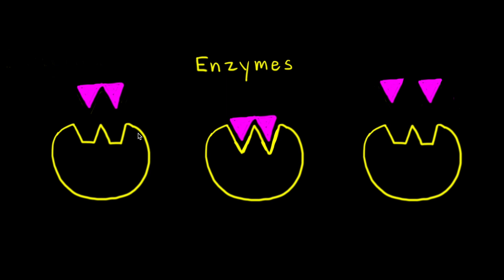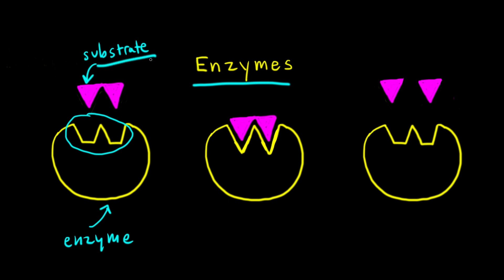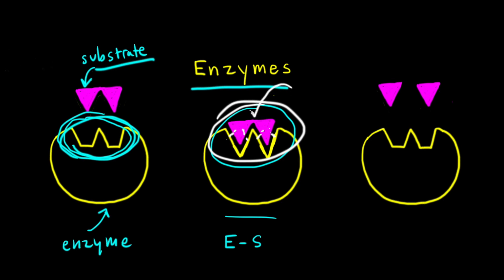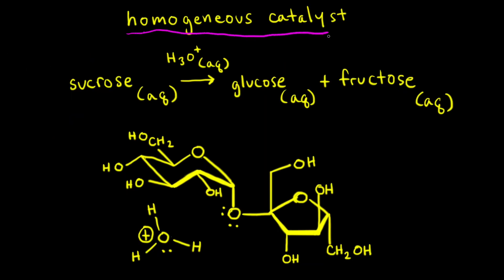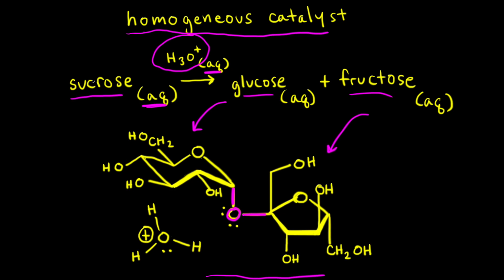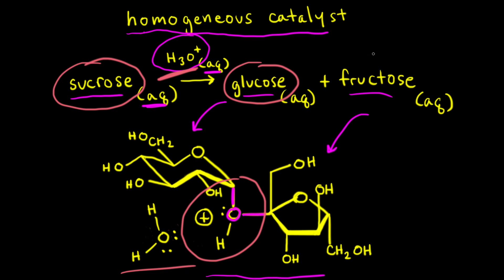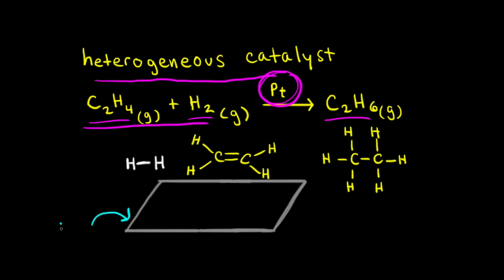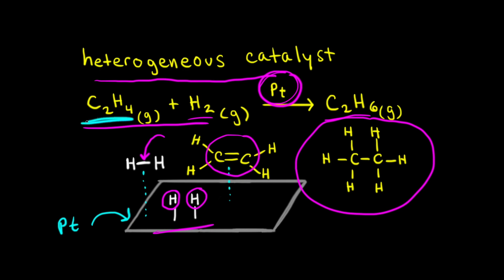Types of catalysts | Kinetics | AP Chemistry | Khan Academy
Catalysts can be categorized as homogeneous, heterogeneous, or enzymatic. Homogeneous catalysts exist in the same phase as the reactants, whereas heterogeneous catalysts exist in a different phase than the reactants. Enzymes are biological catalysts that speed up biochemical reactions in living organisms, often by many orders of magnitude. View more lessons or practice this subject